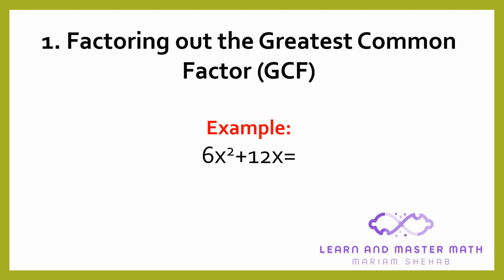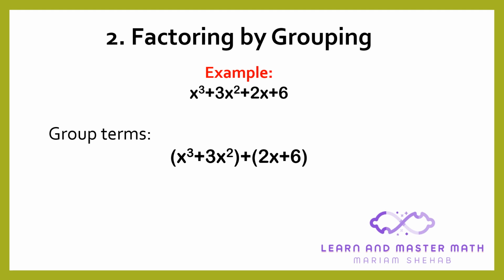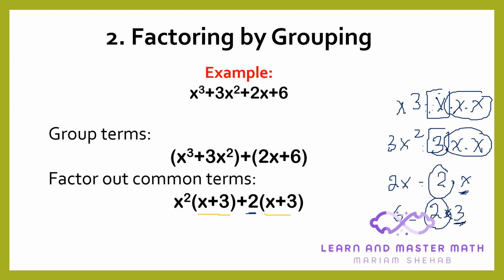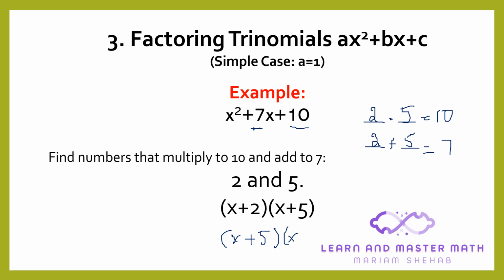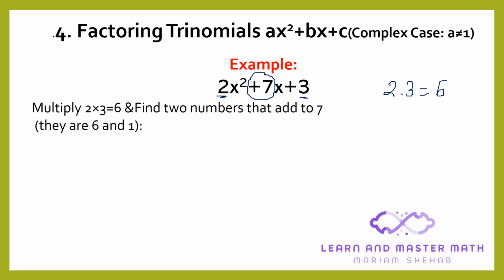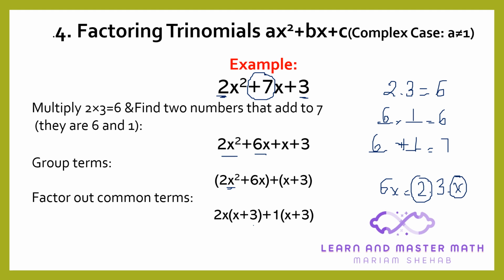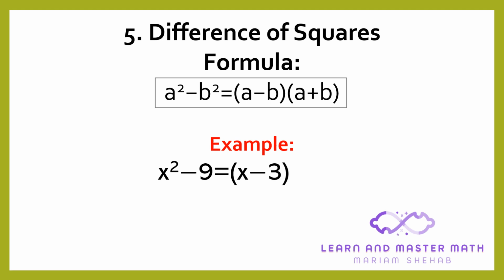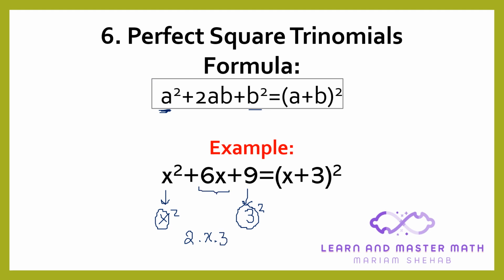Five techniques to factorize quadratics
"Welcome to our detailed guide on factorization! In this video, we'll break down the concept of factorization and show you how to factorize numbers and algebraic expressions step-by-step. Whether you're a beginner or looking to sharpen your skills, this tutorial covers key methods like prime factorization, factoring quadratics, and using the distributive property.